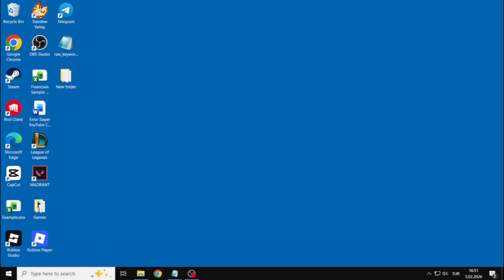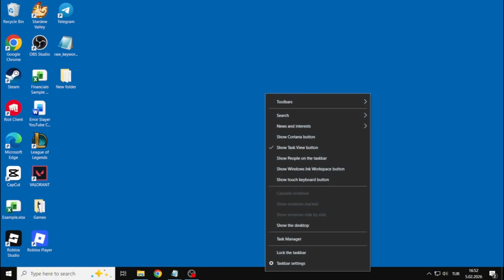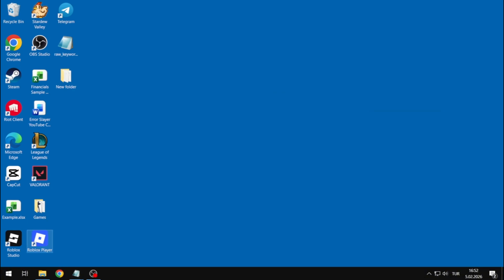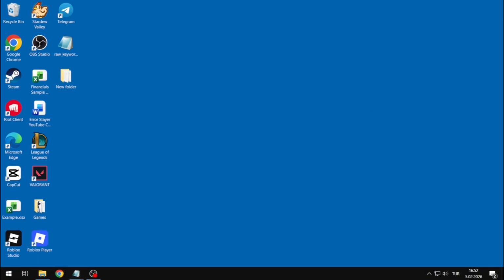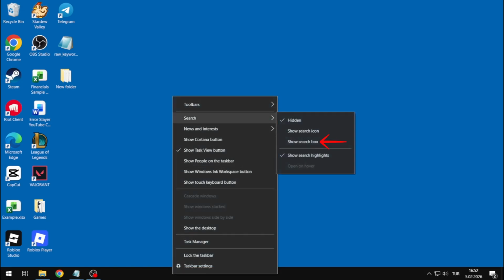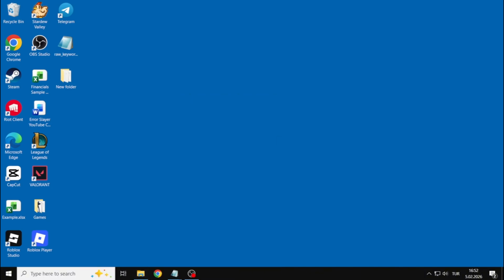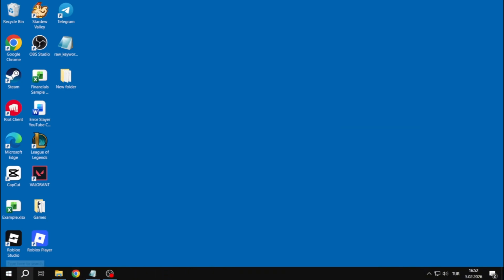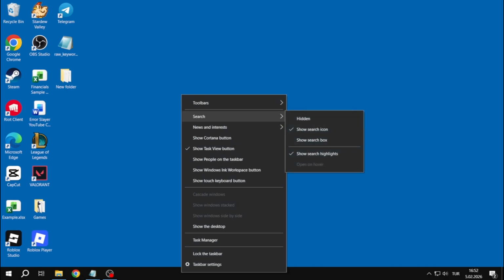How to Hide/Show Windows Search Bar (PC & Laptop)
If you want to hide or show the Windows search bar on PC or laptop, this quick guide shows the fastest method for Windows 10 and Windows 11. In this tutorial, you’ll learn how to hide, show or switch the search bar to icon mode using Taskbar Settings.